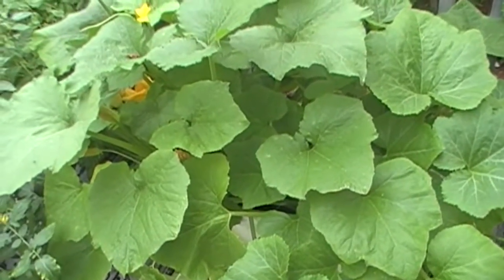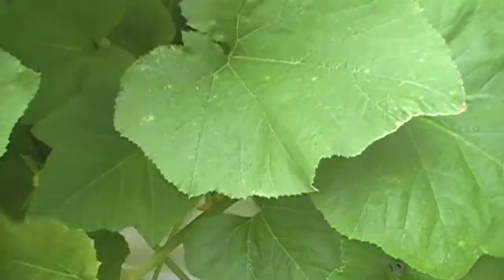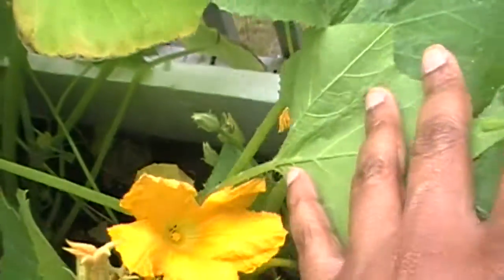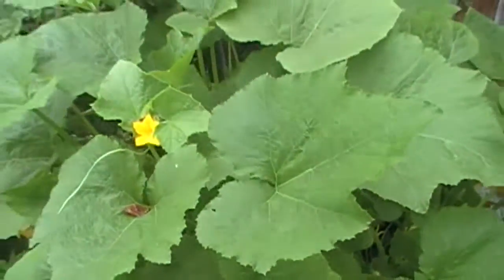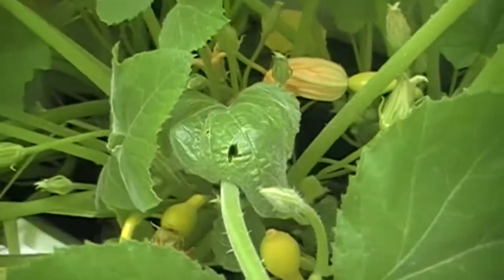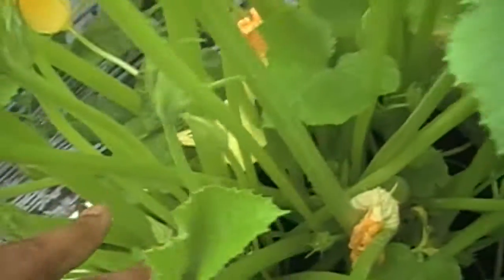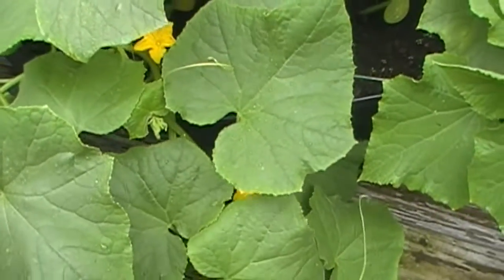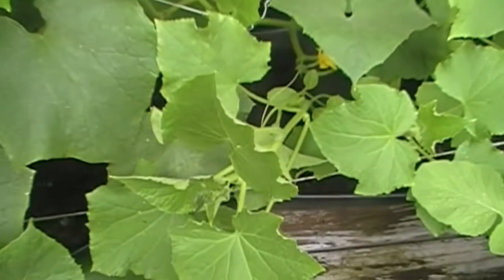Zucchini & Squash Update.. May 20, 2016 Ep.10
Update on the pollination concern I've had for my Zucchini and Squash container.